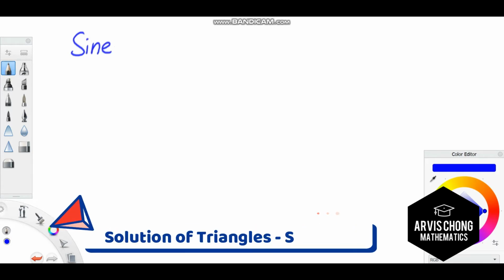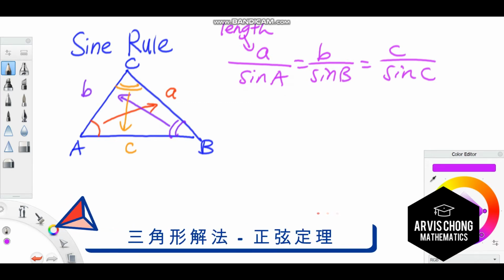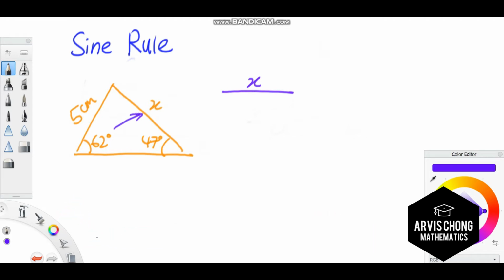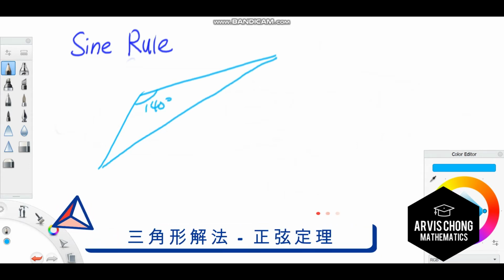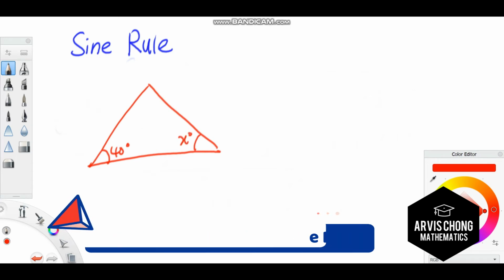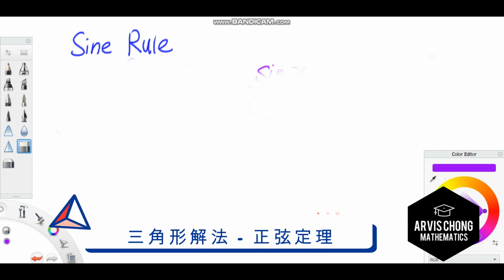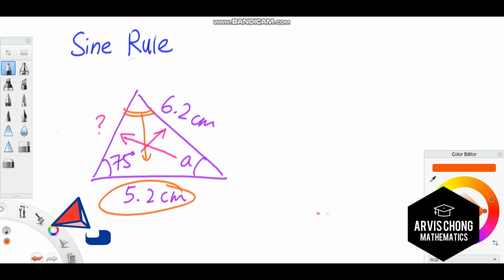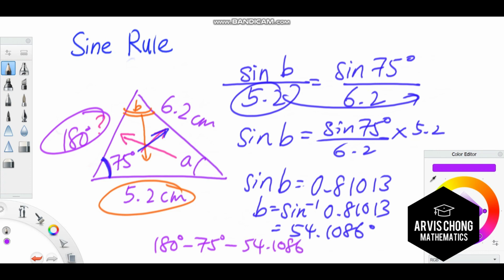《Solution of Triangles - Sine Rule》 『三角形解法 - 正弦定理』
《Solution of Triangles - Sine Rule》
 『三角形解法 - 正弦定理』

In this episode, we are going to learn Sine Rule, where we can use this to find the length of the triangle if the other two lengths and an angle is given;
or when two angles and one length is given.
Stay until the end of this video to get the most benefit for your learning. Cheers!

這一集我們將會探討關於三角形解法 - 正弦定理這一類型題目。這定理適用於當題目給予其中兩條三角形的長度和一個角度；又或者擁有其中兩個角度和一條長度的資料，都可用此定理解答。
請留守此短片至最後以充分了解及掌握此概念，從而更有信心解答此問題。Cheers!